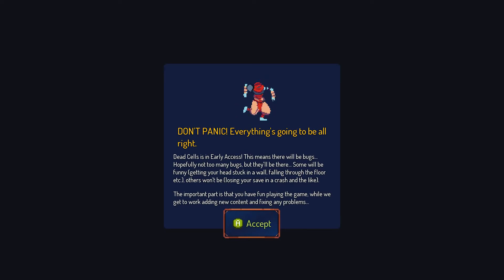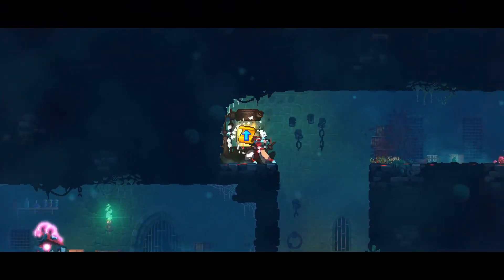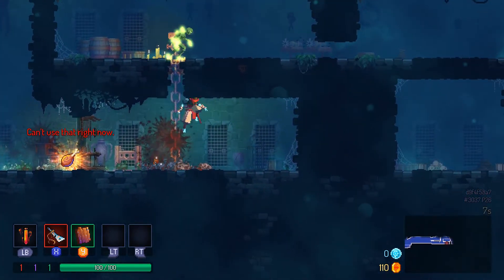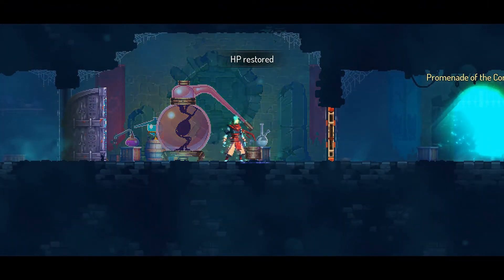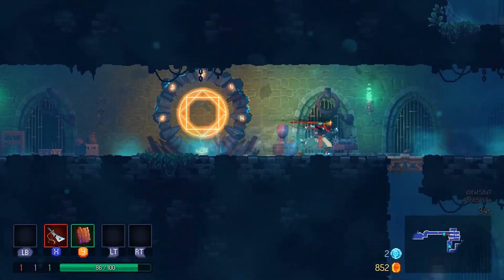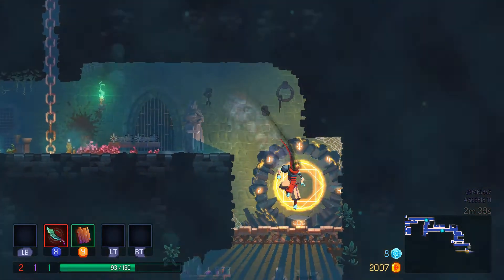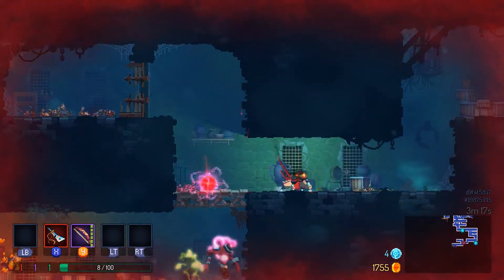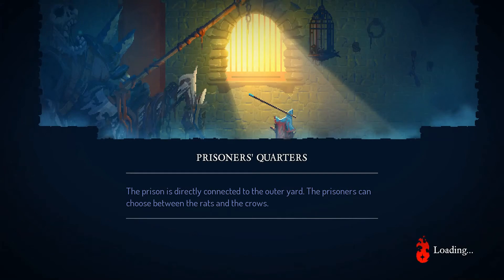| Dead Cells Gameplay review | One Of The Best Games Of 2018 ?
➤A Review of Dead Cells for the PC. Dead Cells is an incredibly satisfying mishmash of genres that's more than the sum of its parts.